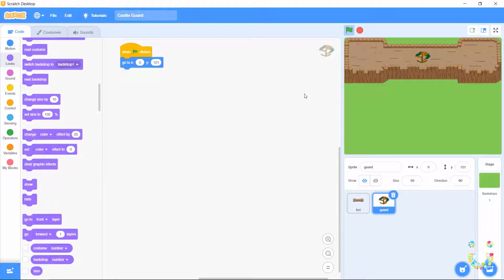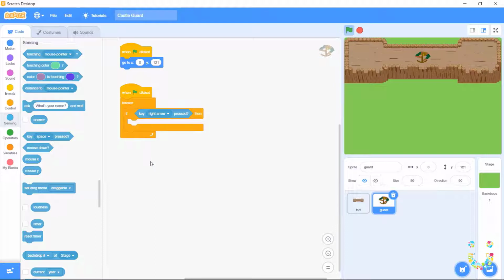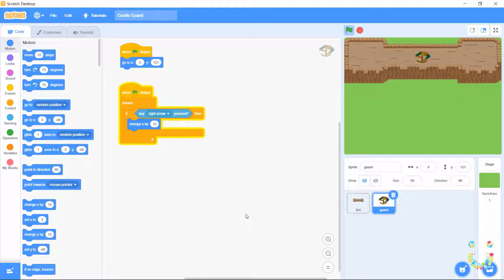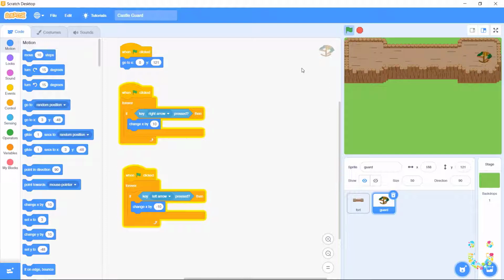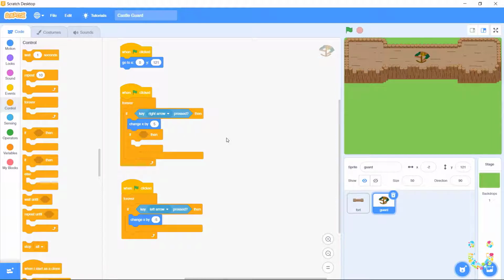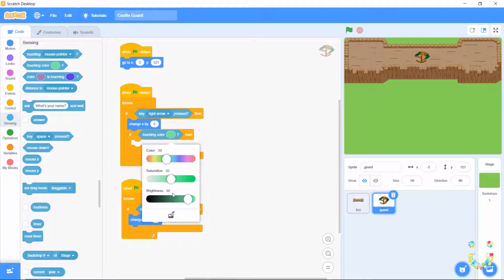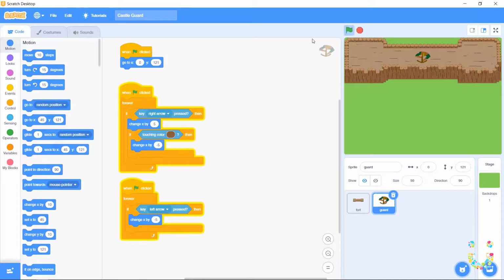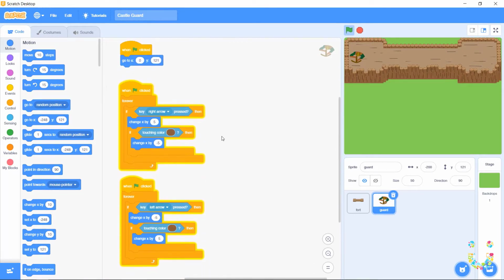Making the Player Move | Building a Tower Defense Game in Scratch | Lesson 03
Welcome back to another video in the Scratch Tower Defense Game tutorial.

In this lesson we will give the player control of the guard using the left and right arrow keys. We will also learn about some basic collision detection to stop the guard from falling off the fort.

We hope you'll enjoy this lesson.

Create your free account and get access to our forums and assets used in this game